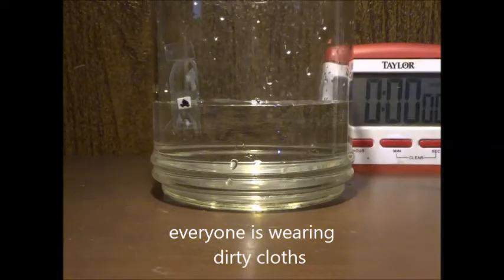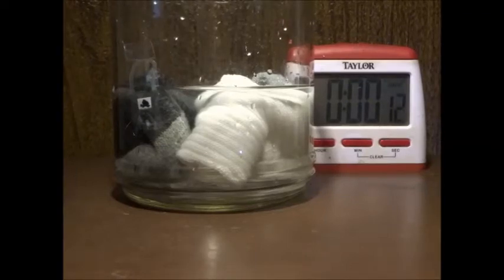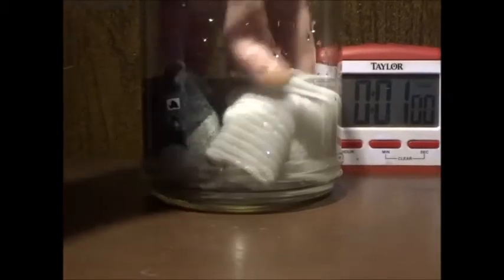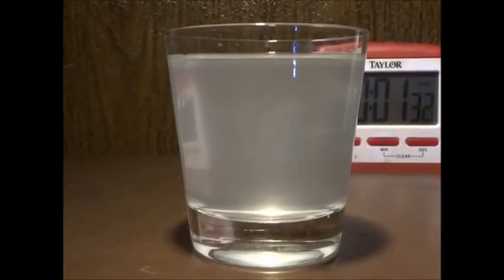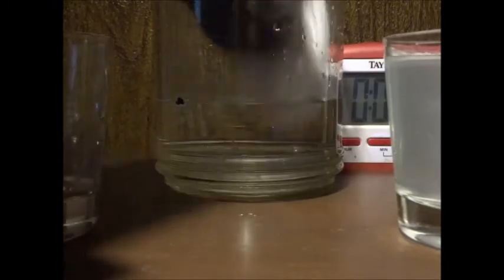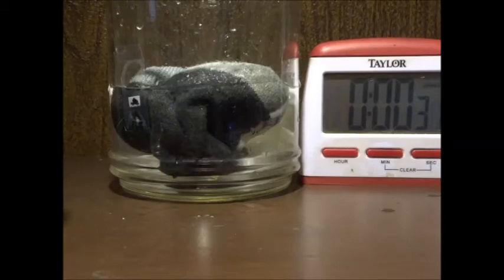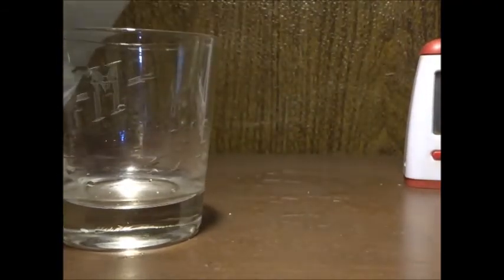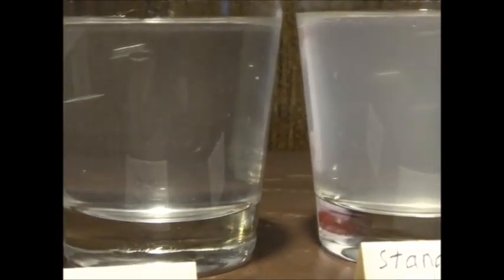energy efficient super clean washing machine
This washing machine super cleans cloths filling and dumping the water just one time. All washing machines fill and dump the water twice. Some machines fill and dump a third time called a pre washing washing cycle. Purifying fresh clean drinking water requires the use of energy. Producing energy costs money and emits carbon into our atmosphere. This machine also cleans the cloths in just 25 minutes, also saving energy and cost. Most machines take 40 to 45 minutes to clean cloths. This washing machine super cleans cloths and saves energy and cleans  cloths faster. I call that a triple wow.